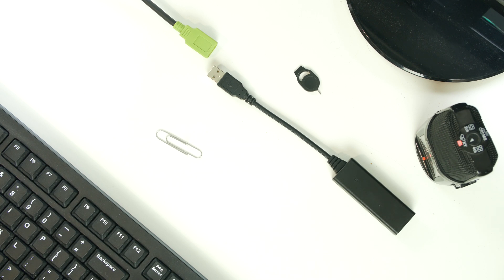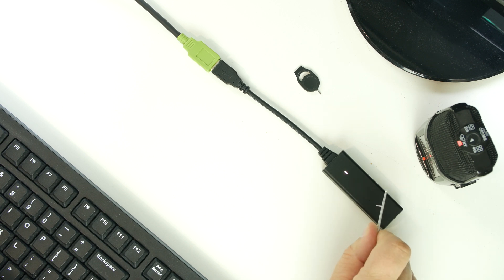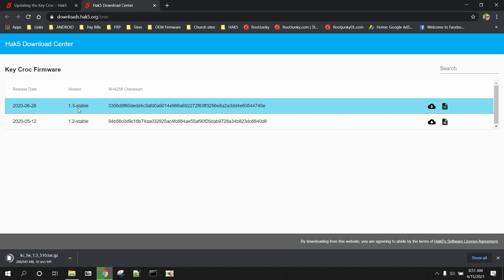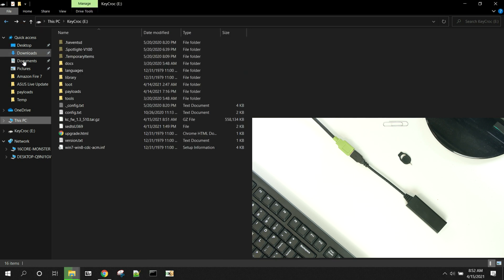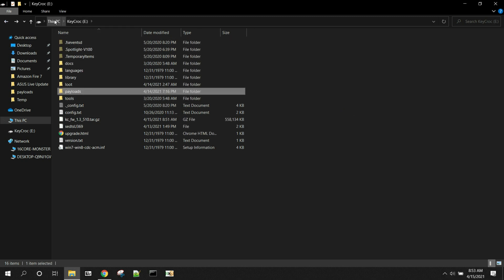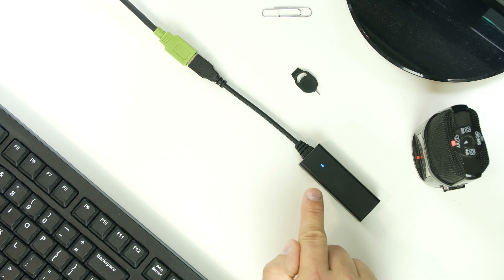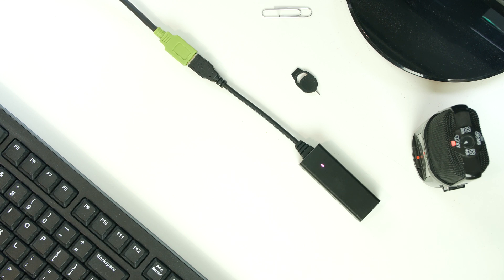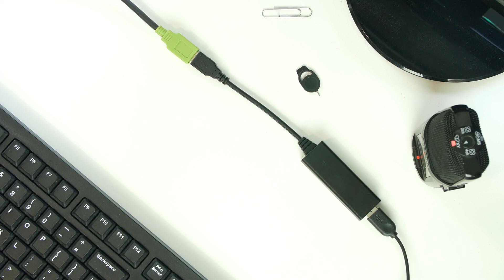Key Croc key logger firmware restore and or Upgrade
How to firmware restore or upgrade the firmware on your Key Croc by Hak5. This process is really easy just follow along and here are some links you will need.

FRP
FRP Bypass
FRP removal
FRP unlock
hack
hacking